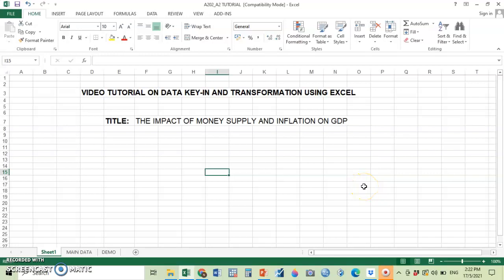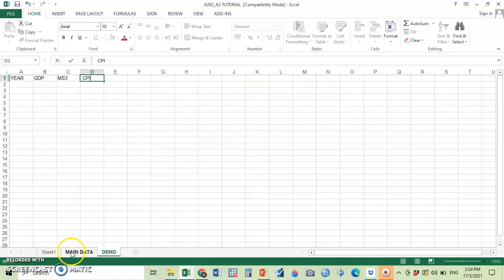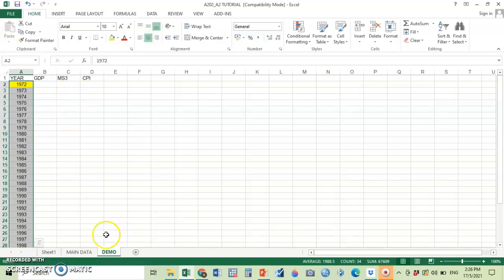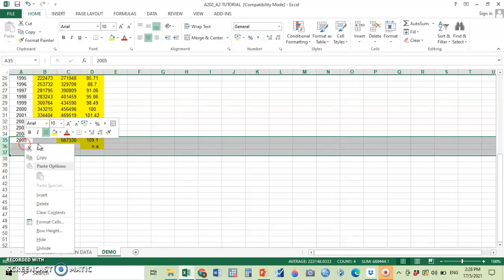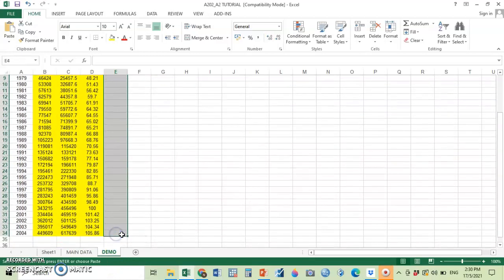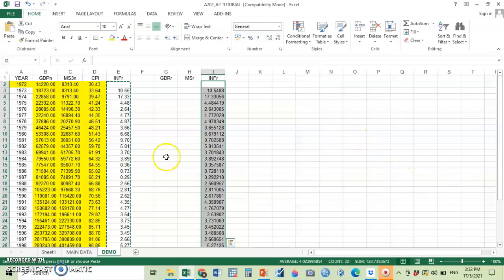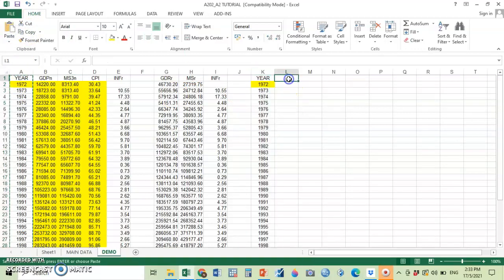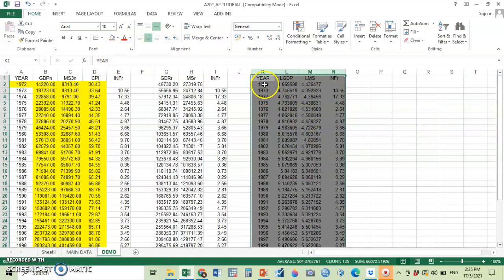HOW TO KEY-IN AND DO DATA TRANSFORMATION USING EXCEL